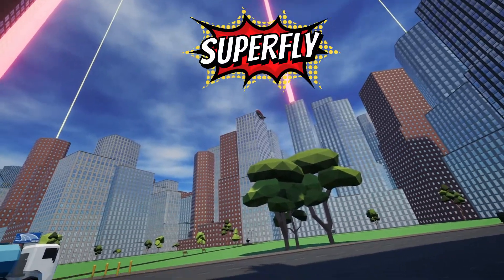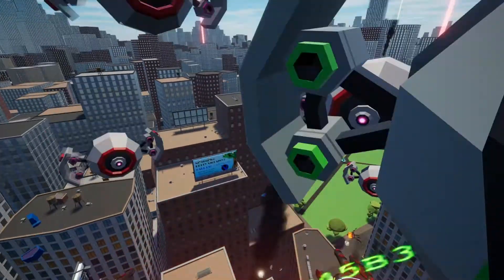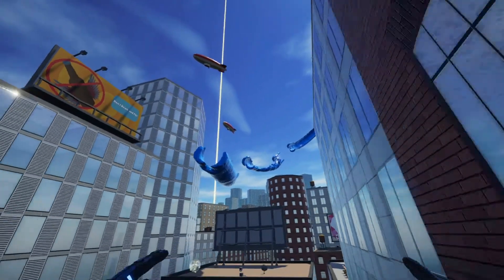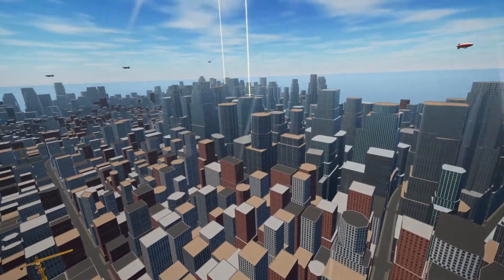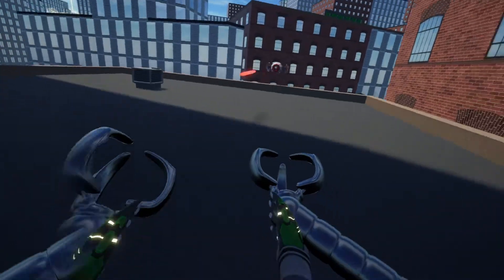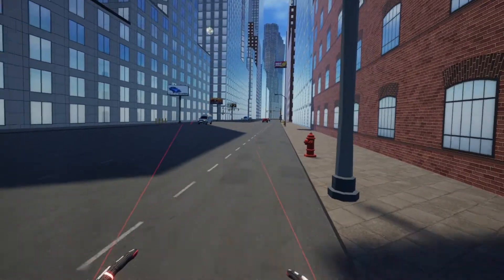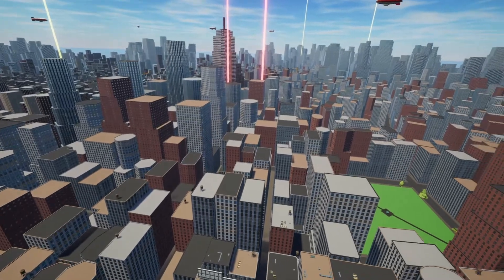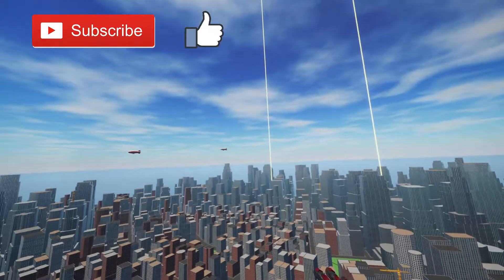Become a Super Hero Team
Superfly

As a huge comic book fan, I have always dreamed of moving through a giant city with super powers. With Superfly, that dream has come true.

Superfly gives you eight super powers to choose from, or mix and match. You can use the powers of one of your favorite type of hero, or make a new mixed hero. The Flash with Iron Man powers. The choice is yours, create that unique super hero.

Your powers come from eight different gloves you get to wear. Each glove, new super power. The system is made so you can swap powers on the dime, with having to stop. This is a very sweet concept, and is pulled off very well.

You will be immersed into a huge comic book looking world to explore and fight bots of all sorts. The sandbox city is very large and just feels like you have dove into the comic book pages. The VR experience is just amazing. You will feel like you are actually web swing from building to building, surfing on a stream of ice, or speeding down the city streets at super human speed.

This is a must have experience for all comic book fans. Its a comic book wet dream. The joy you will feel using each power and mastering it, is just unforgettable. I have never felt like so many different super heroes in one game, and I mean feel, not playing with.

The game has two modes of play. Story mode and Sandbox mode. I only had a chance to play sandbox mode, and was very satisfied. I felt like a kid, living out my super hero dreams. The game is large and will keep you coming back for more of that great super hero drug it fills you with.

This game is well worth the asking price, and no comic book fan should miss this experience. I have never been so happy with a super hero game, VR or flat screen. Get it for your VR system today.

Timestamps
00:00 Intro
01:49 First Power
03:02 First Battle
05:01 Second Power
06:32 Third Power
08:14 Fourth Power
11:14 Fifth Power
12:32 Sixth Power
14:01 Seventh Power
15:22 Eighth Power
16:11 Explore City
19:30 Giant Spider Fight
20:53 Outro

Thinking of getting a Quest 2? The VR world is exciting.
Quest 2 can be purchased from anywhere new. Must be used before turning on Quest 2.